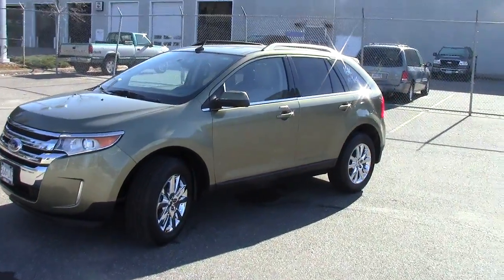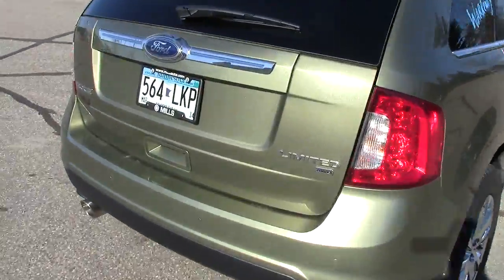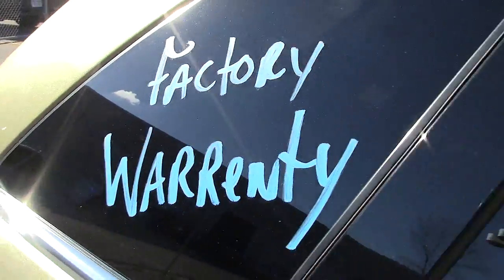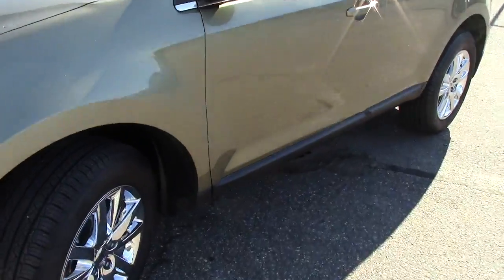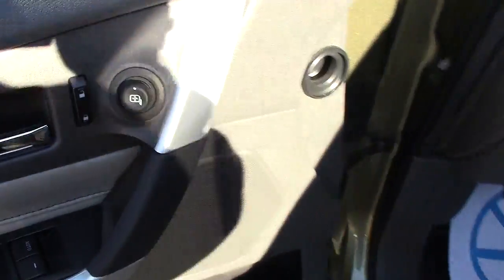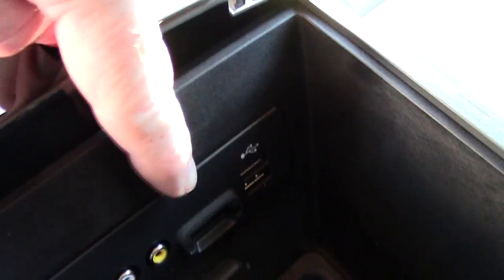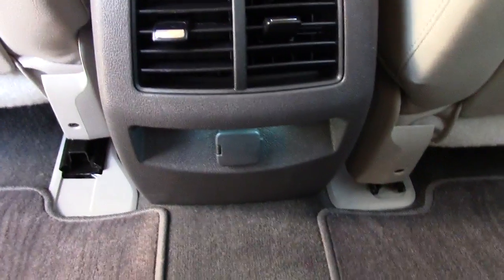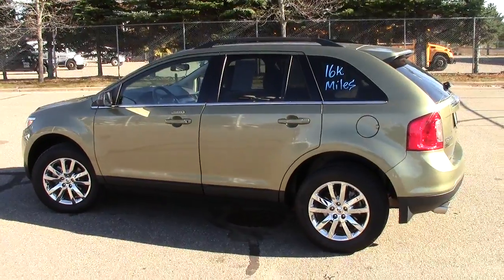2013 Ford Edge Limited AWD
One of the few with the voice activated Navigation in a great Ginger Ale color.

Looking for Osseo area used cars, Staples area used cars, Brainerd area used cars, used trucks, new cars, or new trucks from one of the best Minnesota dealerships?  (Our customers literally come from all across MN- and other states too!)  Please give us a call to confirm availability for any vehicles you might find here.